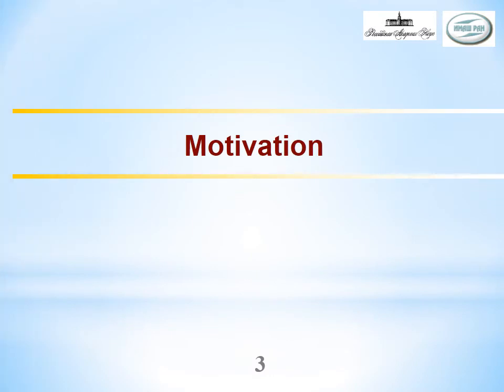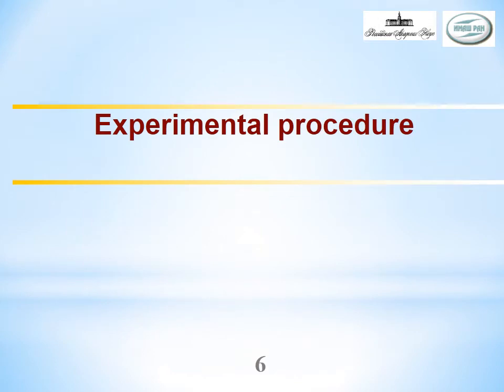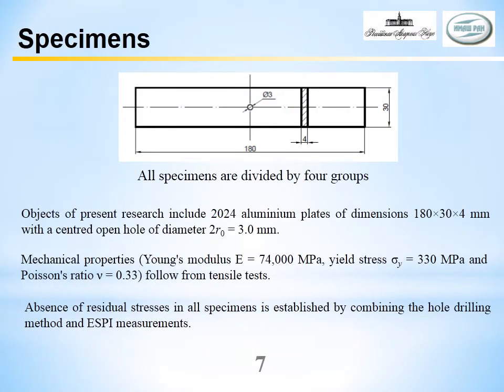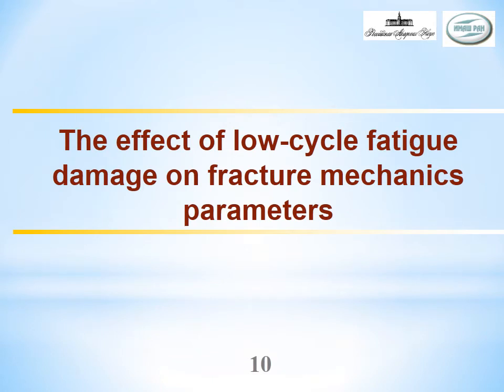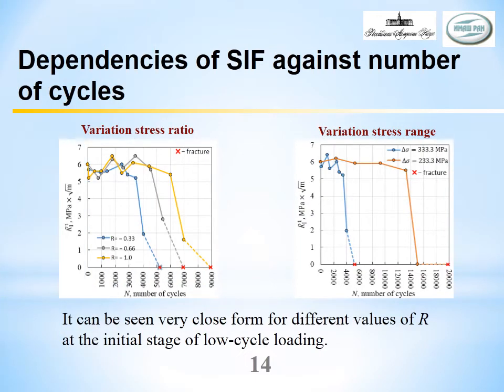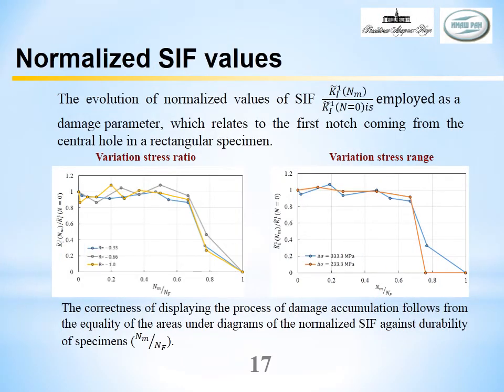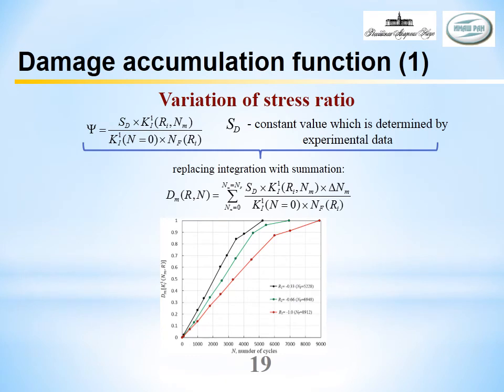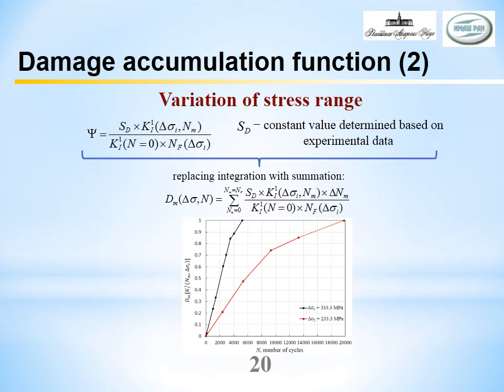Investigation of fatigue damage accumulation by measurements of deformation response ...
Investigation of fatigue damage accumulation by measurements of deformation response to narrow notch increment
(Y. Matvienko, V. Pisarev, S. Eleonsky)